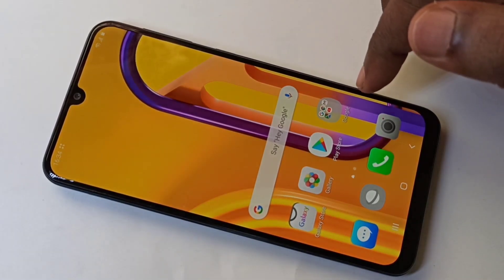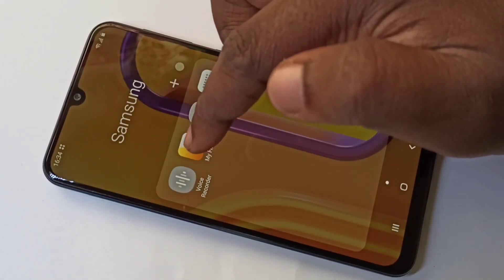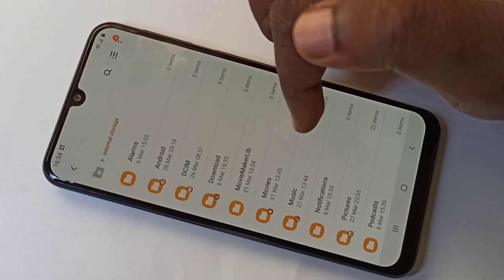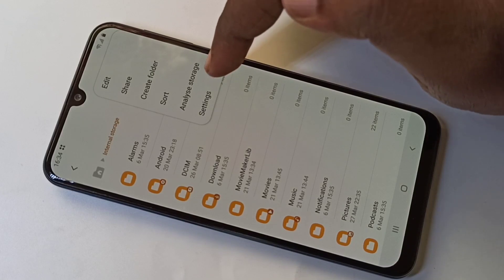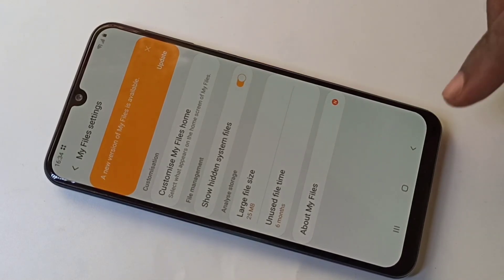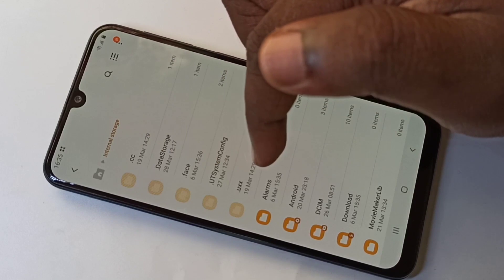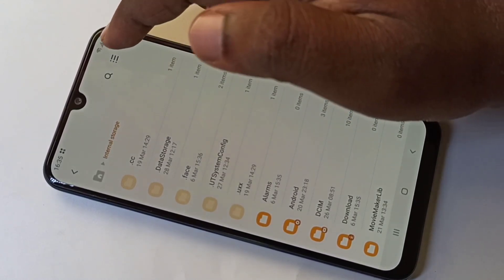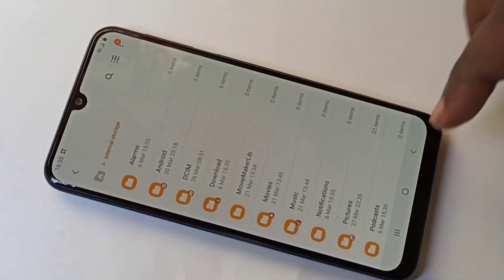How to View Hidden Files and Folders in Samsung Galaxy Phones